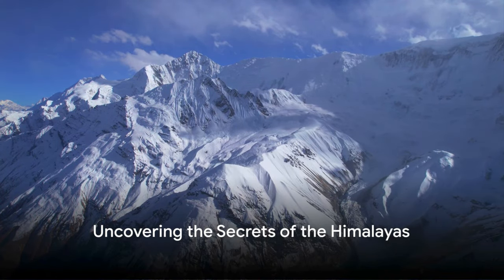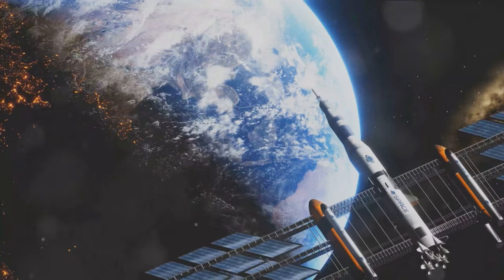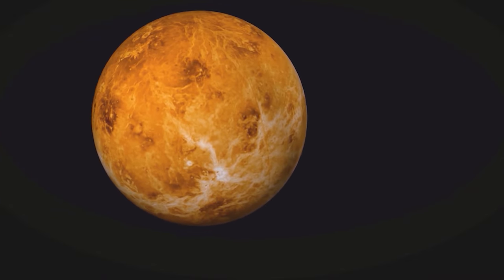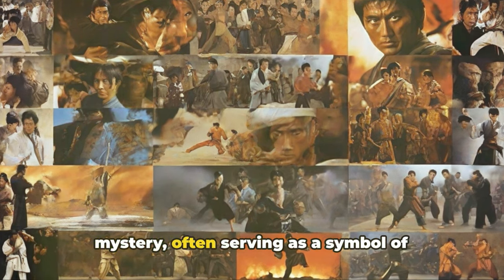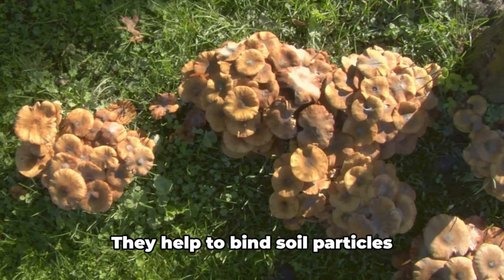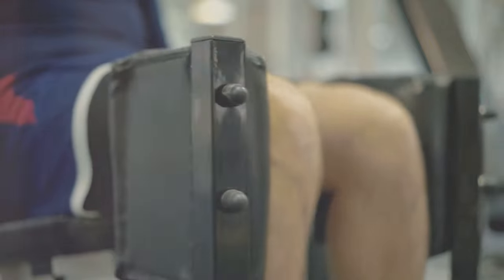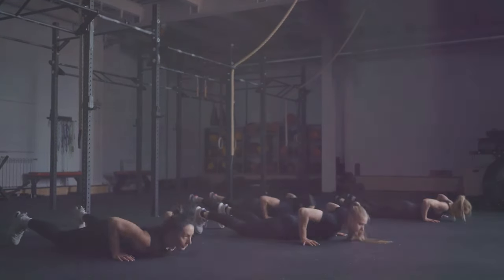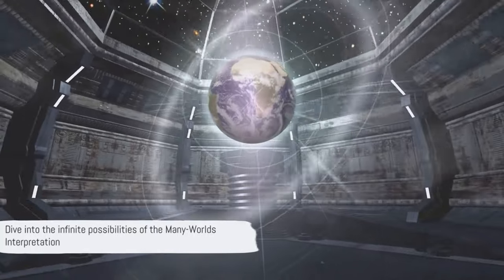Binge-Watch Blast! | Episode 3 🤯 1 Hour of Mind-Blowing Science 🧠💥 | Sci Sips' Binge Docu-Series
This is the third episode of our Binge Watch Series. Enjoy!
Get ready for a mind-blowing hour of science with this Sci Sips MEGA Binge Watch! 🎉
In this 60 odd-minute compilation, I've packed in some of the most fascinating, mind-bending, and downright awesome science videos from my channel 🤯. From the secrets of the universe to the wonders of the human body, we'll be exploring it all 🧠🪐🧬.
Whether you're a science enthusiast or just looking for something to quench your curiosity, this binge watch is for you! 🤩
So grab your snacks, settle in, and get ready for a wild ride through the amazing world of science 🔭🌎🚀.

Chapters:
00:00 Introduction
02:42 Earthquake Science: Nepal
06:30 The Science of the Ionosphere
14:10 The Science of Warmongering
16:20 Saturn’s Rings
18:17 Martial Arts
28:35 Science of Fungi
34:34 Marathon Science
44:22 Time Travel